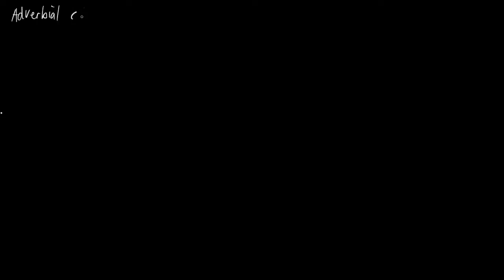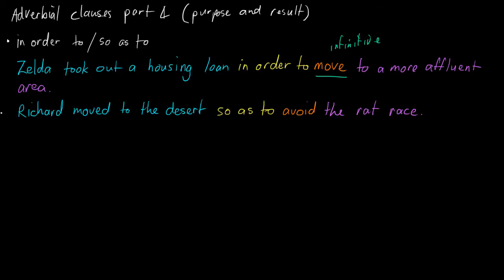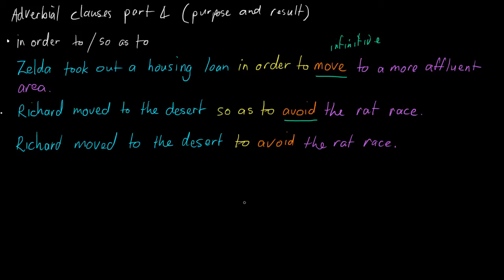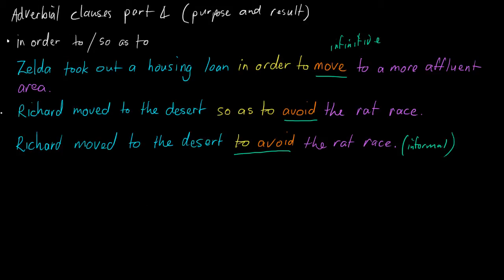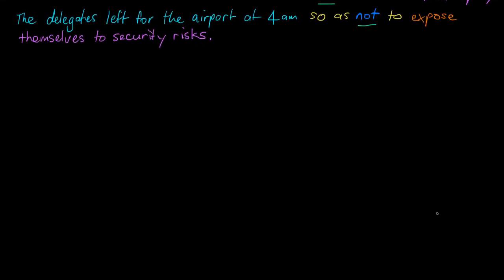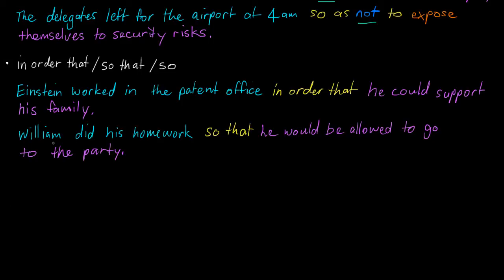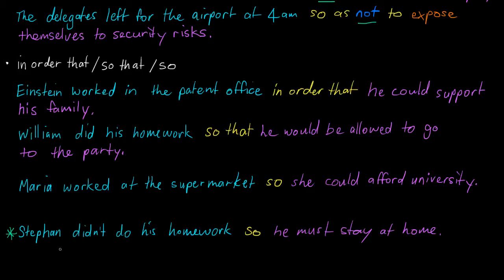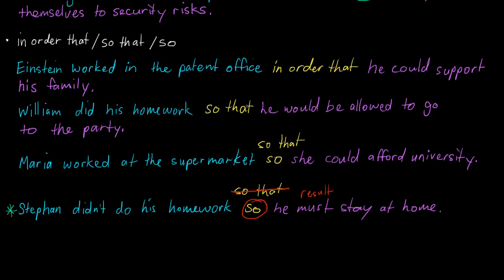Learn English: Purpose and result clauses - adverbial clauses part 4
Level: advanced - proficiency

A free English grammar lesson on purpose and result clauses (adverbial clauses)

How to use: in order to, so as to, in order that, so that, so